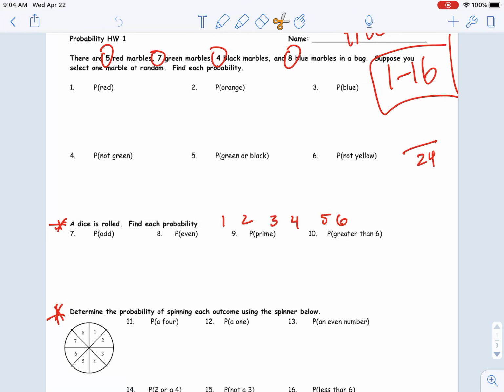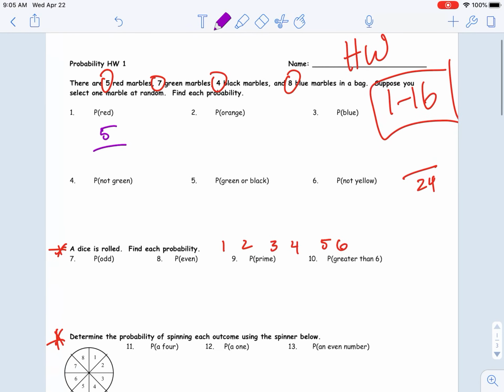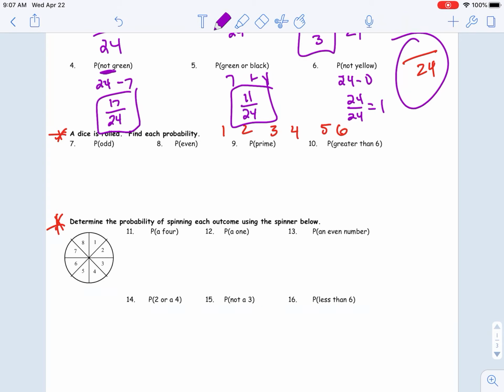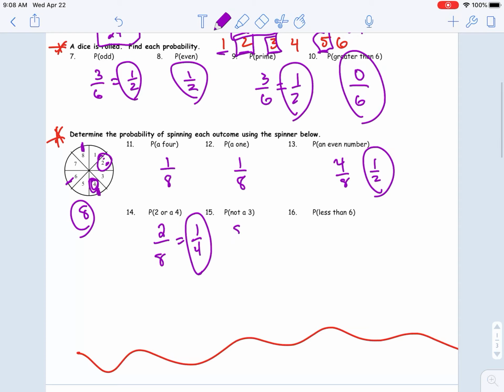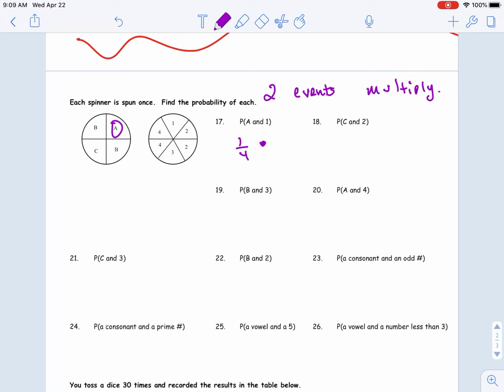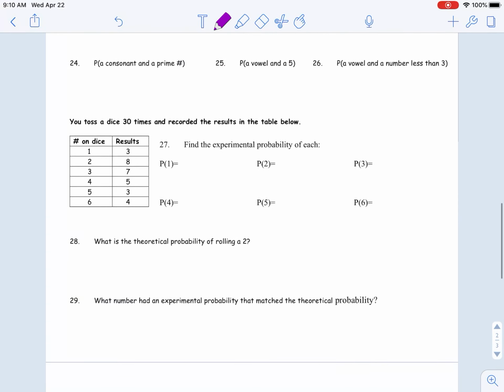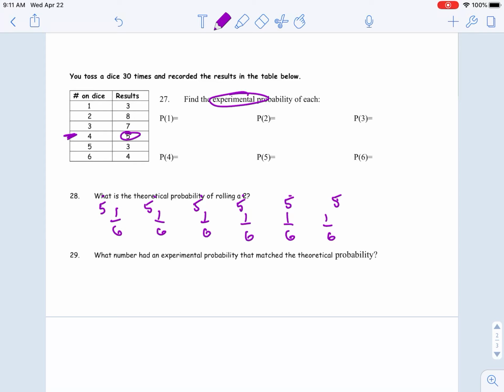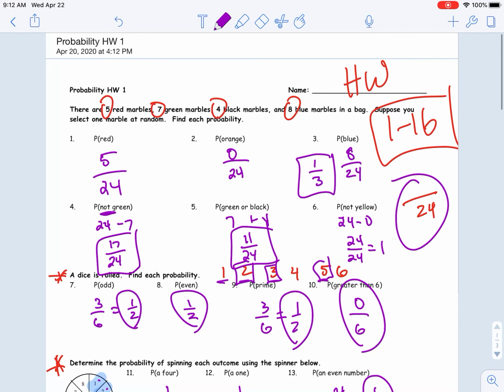Probability HW 1 Review